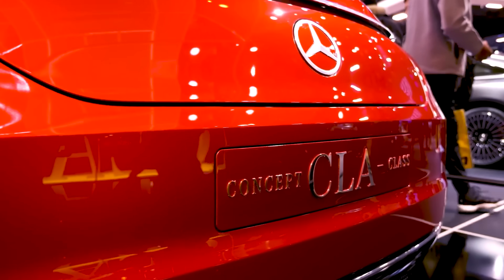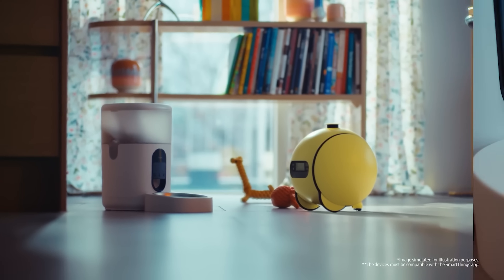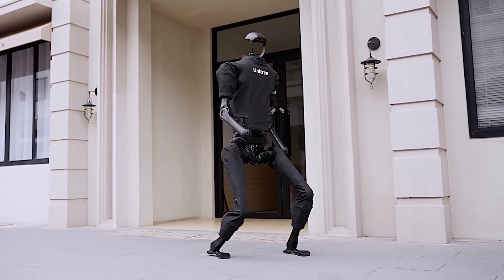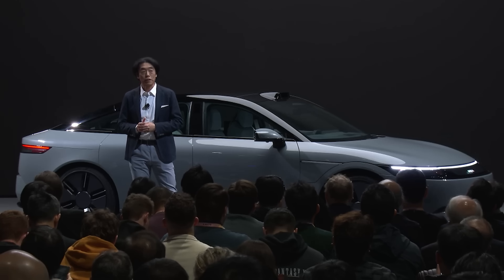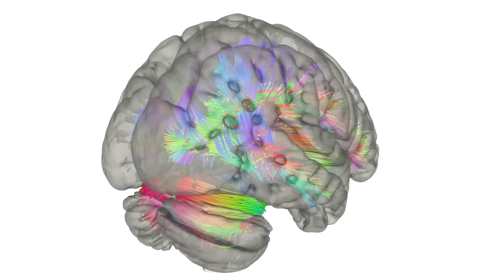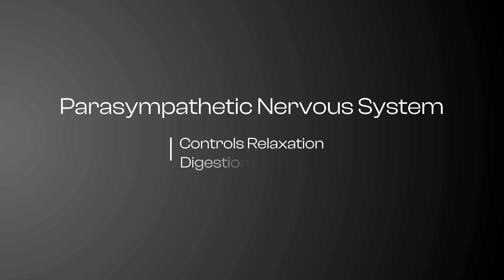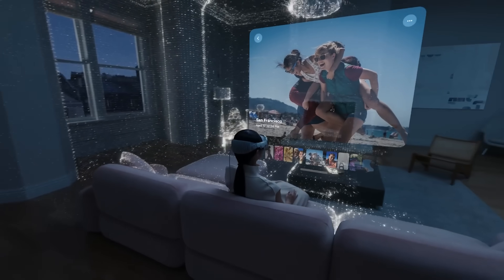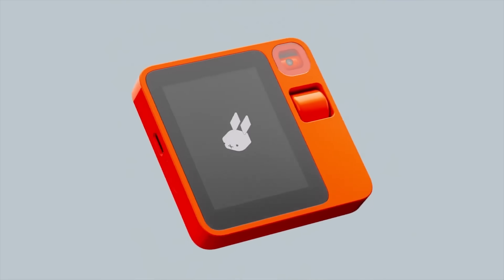Top 10 Announcements From Consumer Electronics Show!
0:00 Intro
0:46 Samsung's Transparent TV
1:02 LG's Signature OLED TV
1:46 AI Robots - Samsung
2:28 LG Smart Home Companion
3:38 Unitree Humanoid Robot
3:46 Nvidia Graphic Cards
5:26 Electric Cars
6:56 Character AI
7:58 Neural Headphones
11:35 Virtual Reality
13:23 Iphone Case
14:35 Rabit r1